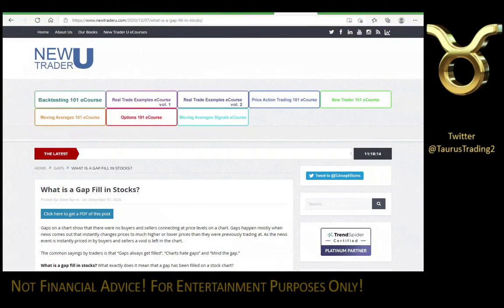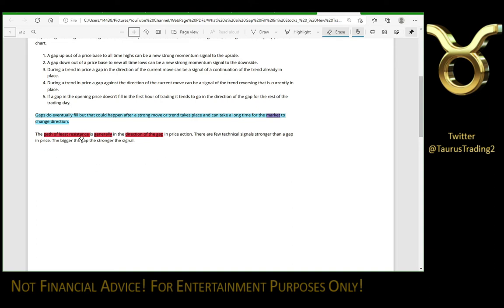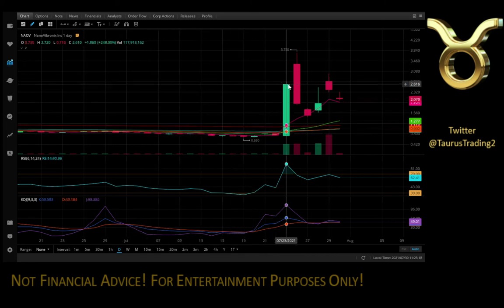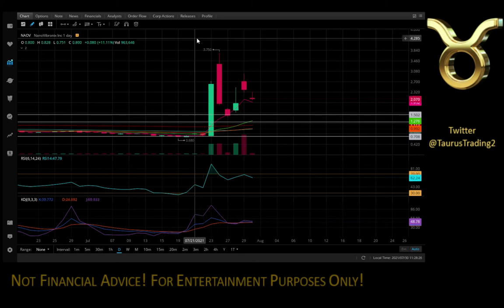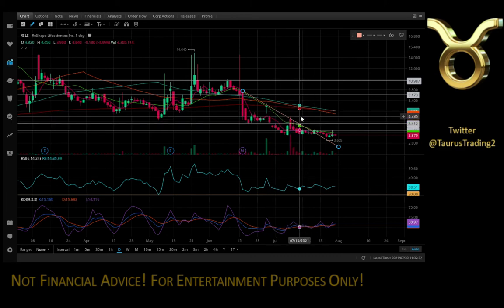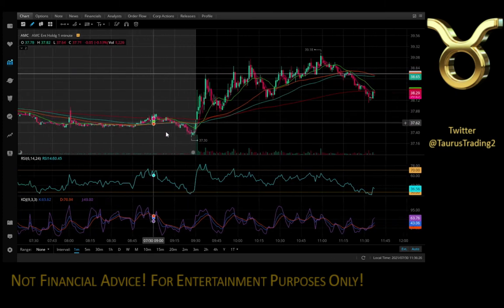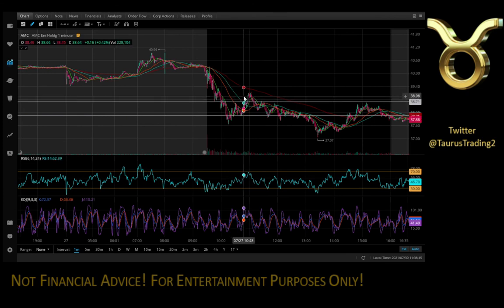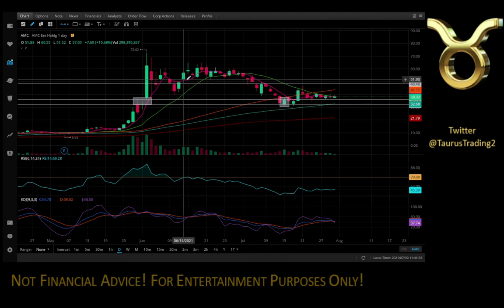What Exactly Is A Gap Fill? How You Can Profit Off Gap Fills! How Does This Correlate To AMC Stock?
What if I told you this entire AMC dip was inevitable? In this video, I discuss what a "gap fill" is, different ways to trade gap fills and how filling gaps correlates with what is happening with AMC Stock!

Follow me on Stocktwits for day trading alerts!!